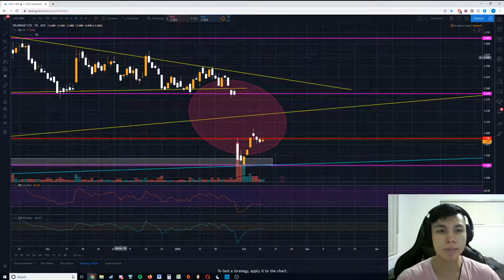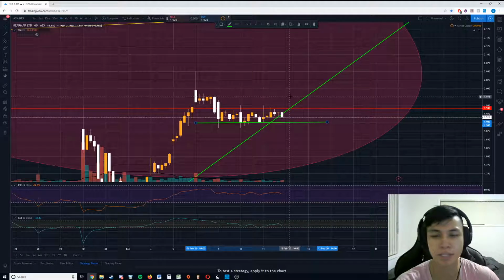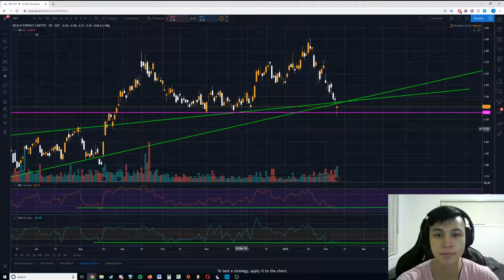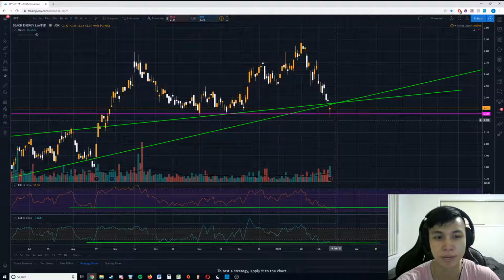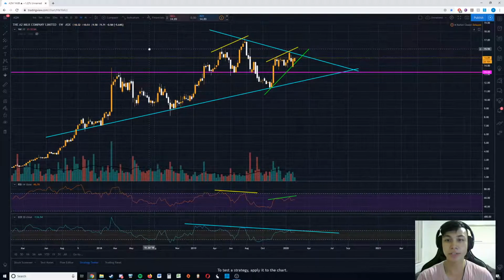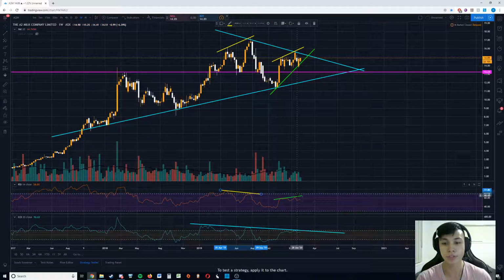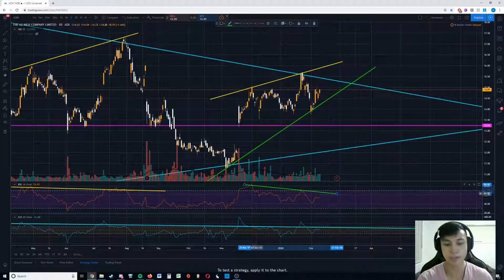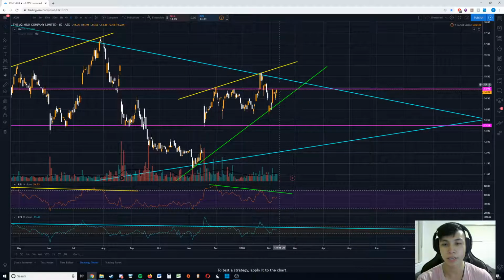A2 Milk Analysis, NEARMAPS & BEACH ENERGY Recap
Past performance is not indicative of future performance and no guarantee of future returns is implied or given. Investors should assess their own individual financial circumstances and consider talking to a financial adviser or consultant before making any investment decision.